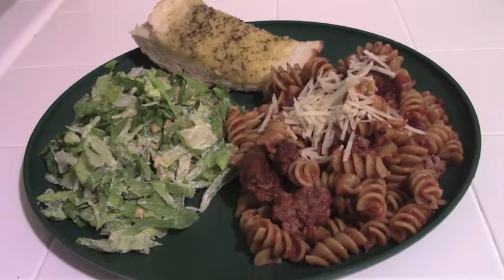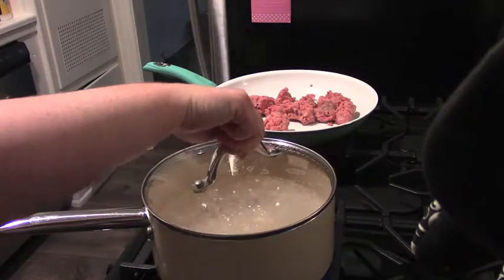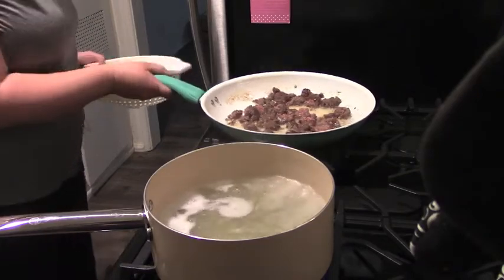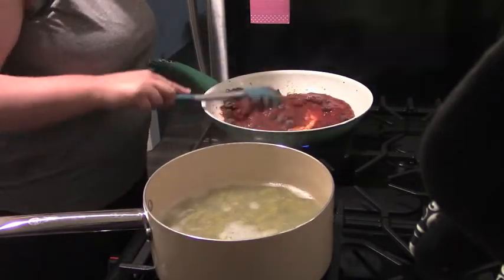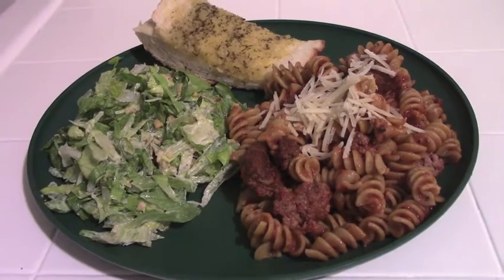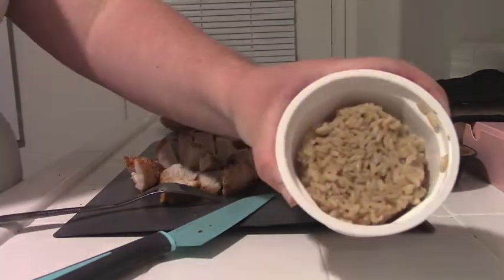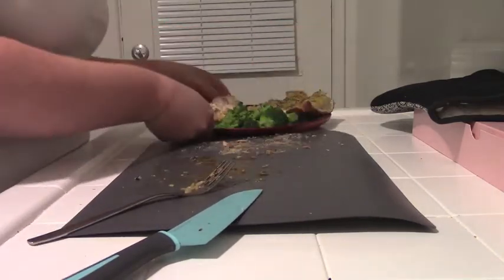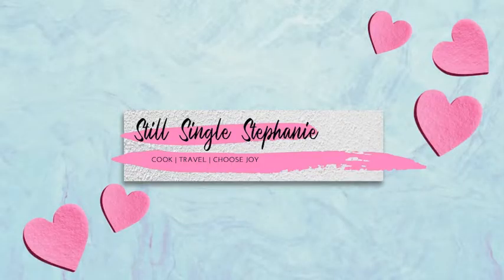WHAT'S FOR DINNER? EASY GO-TO WEEKNIGHT MEALS | Pineapple Ham Steak | Rotini with Meat Sauce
Hello Friends! This video is all about basic meals with no fuss. Keeping it simple!

Pineapple Ham Steak:
Top a ham steak with crushed or sliced pineapple and maraschino cherries, bake at 375 for 20 minutes or until warmed through.

Mashed Sweet Potatoes:
Peel and chop sweet potatoes into small pieces, place in Instant Pot with 1/2 cup water and seasoning (I use Uncle Lou's Corruption Seasoning). Depending on size of potatoes, cook on high pressure for 5-15 minutes. If small 1-inch pieces, 5 minutes and 5 minutes of natural release should be good, if you leave the potatoes in large chunks you'll need to increase the time. Once fully cooked, add butter, heavy cream, and some cinnamon.